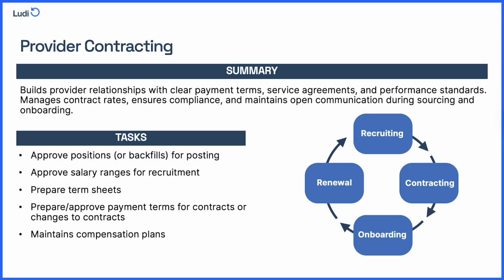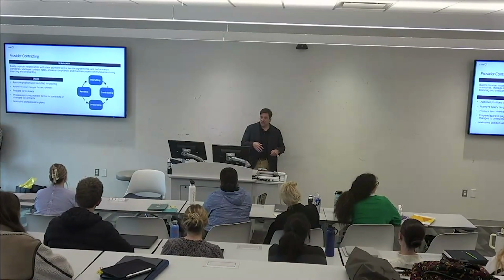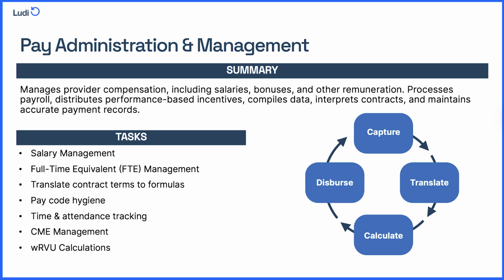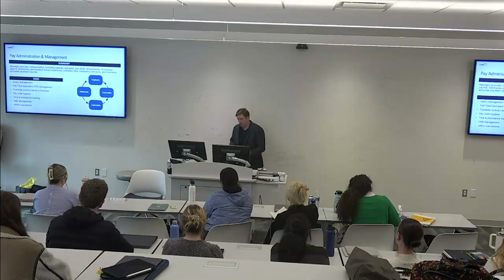Provider Compensation Learning Series - Ep. 03 - Functions of Provider Compensation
This is the third installment of The Provider Compensation Learning Series, a course taught by Ludi’s VP of Provider Compensation, Eric Leafgreen, at Virginia Commonwealth University.

The series was originally presented in Fall 2025 to a class of MHA students taught by M. Paige Powell, PhD, MHA, Associate Professor and MHA/MSHA Program Director.

In this episode, Eric explains what provider compensation teams actually do, covering the full provider life cycle and how these teams support strategy, operations, and compliance.